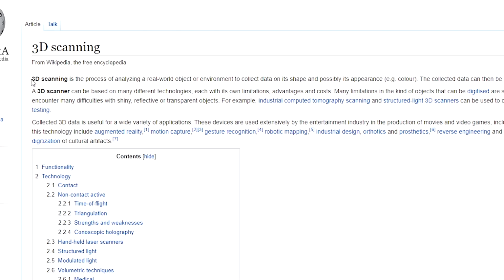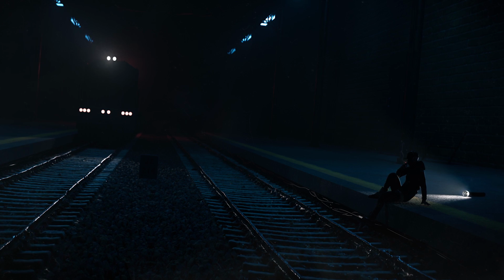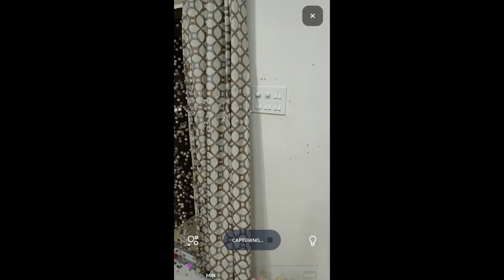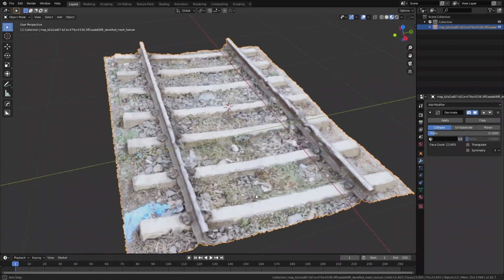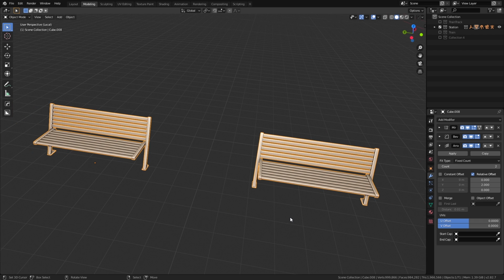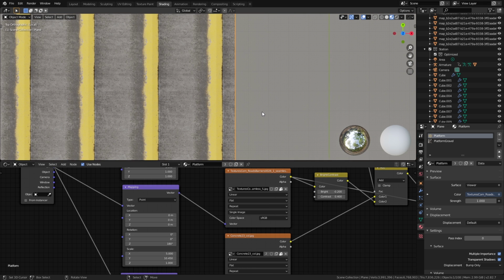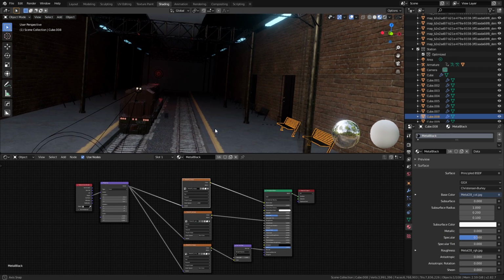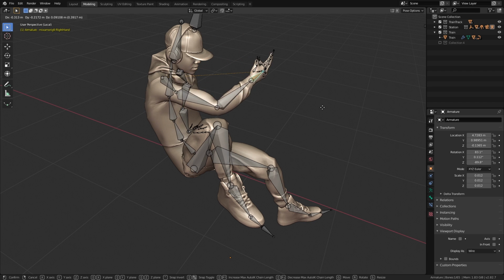Using a SMARTPHONE to Create an Atmospheric Night Scene in Blender 2.8 | Display.Land to Blender 2.8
In this video, we're gonna be creating an Atmospheric Night Scene in Blender 2.8 with the help of a SMARTPHONE! After watching this video, you should have a better idea of photogrammetry as well as the workflow from Display.Land to Blender 2.8.

Hey guys! Welcome to RenderRides! This video took a while to make, especially because there was a lot of planning involved. I apologize for the noisy intro, that's the result of using my smartphone in low light conditions :P

External Assets:-

Resources:-

Links:-

PC Specs-

Old PC (the laptop that I used to make this)